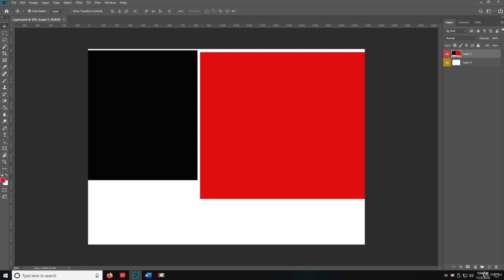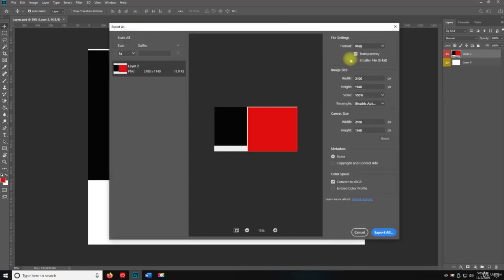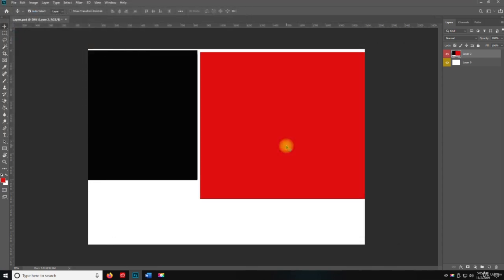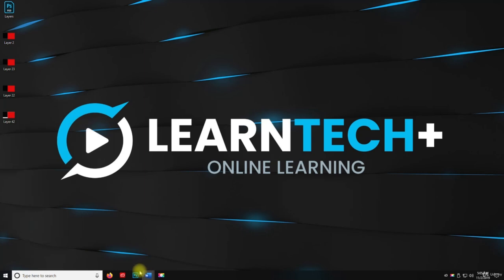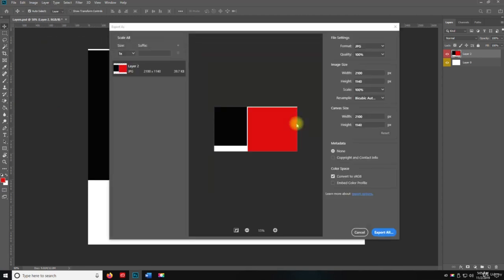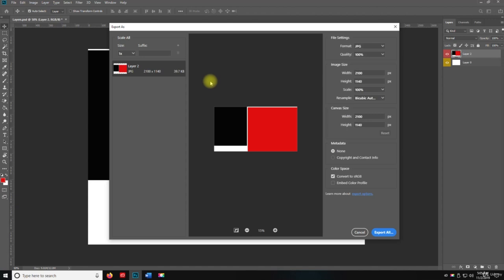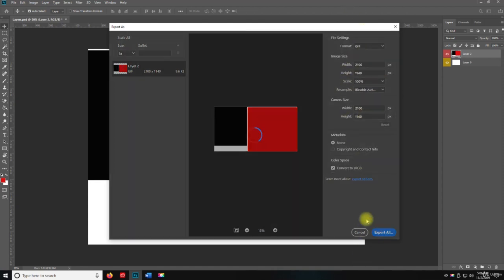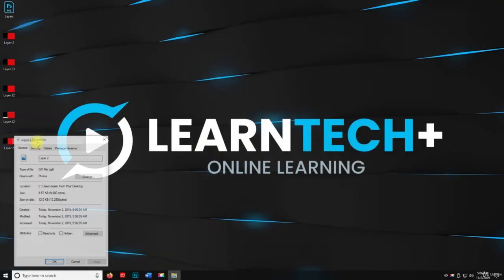How to Export Projects in Adobe Photoshop | Full Guide l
How to Export Projects in Adobe Photoshop | Full Guide

Description:

In this tutorial, we'll walk you through the essential steps to export your projects in Adobe Photoshop with ease! Whether you're a beginner or an experienced user, understanding how to properly export your files ensures your images are ready for web, print, or sharing on social media.

You'll learn how to:

Export for web (JPG, PNG, GIF)
Save files in different formats for print (TIFF, PDF)
Use the "Export As" and "Save for Web" options
Adjust image quality and compression settings
Organize and export multiple assets with ease
By the end of this video, you'll be able to export your Photoshop projects like a pro, ensuring the best quality for any platform or purpose.